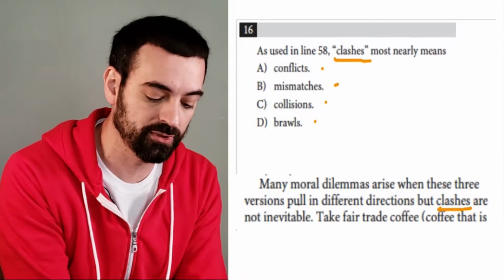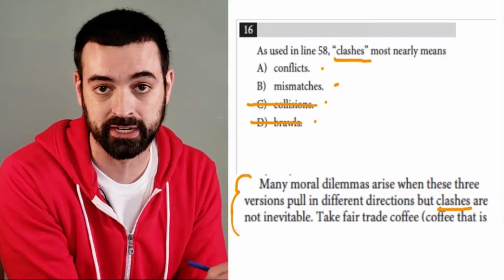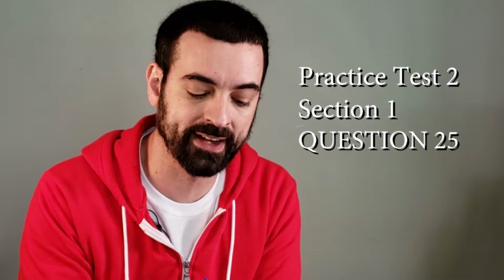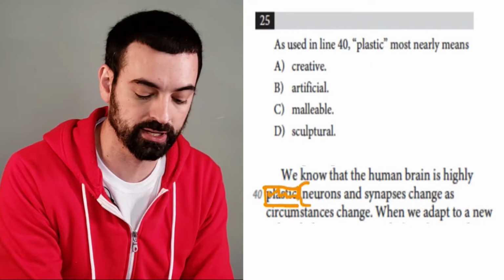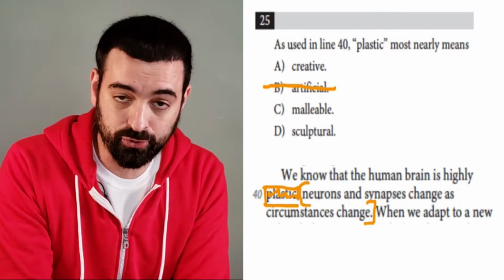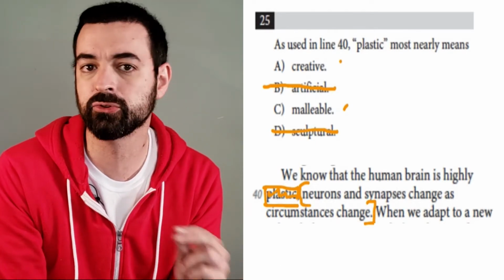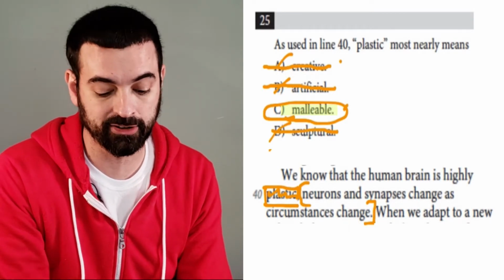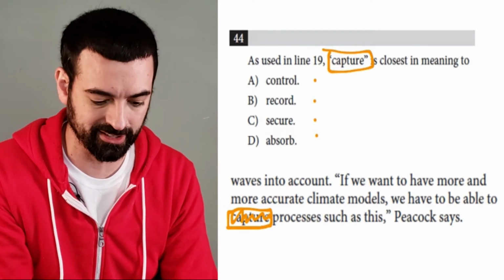Vocabulary Plug Ins - Answer 20 percent of the SAT reading section by using this simple process.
Corey shows you how to improve your odds on ANY vocabulary question - whether you know the words or not.